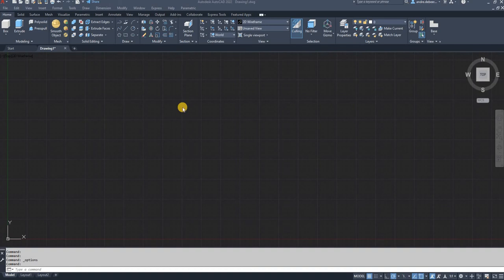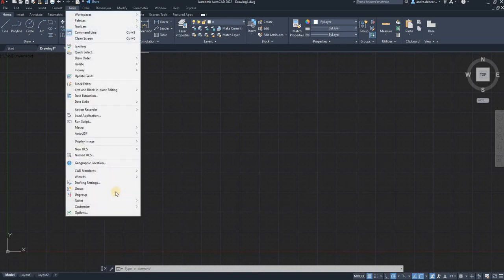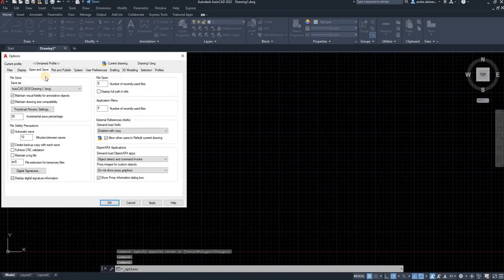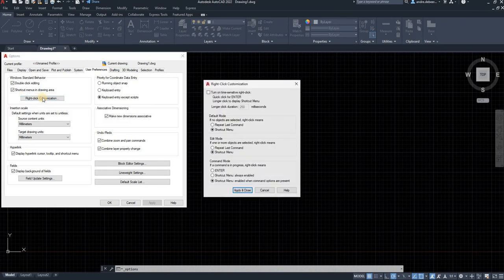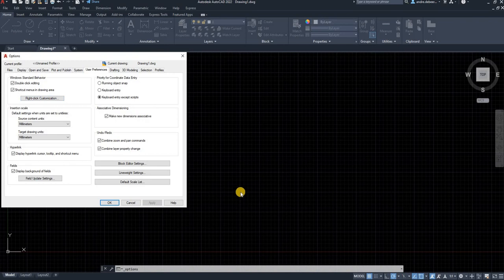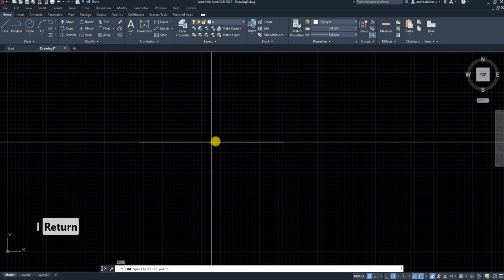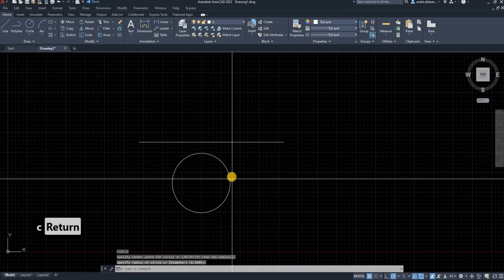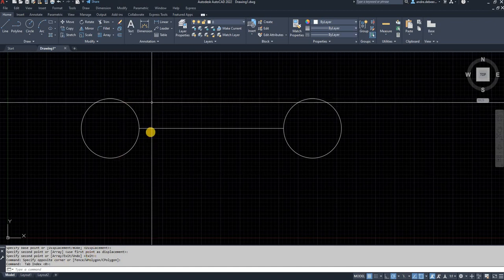AutoCAD : Set up your AutoCAD workspace to work like a pro!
Hello,

In this video, I will show you how to set up your work environment to work more efficiently in AutoCAD.

I know that AutoCAD can be an intimidating program be it is well worth it to learn it. And with these tips, it will be easier.